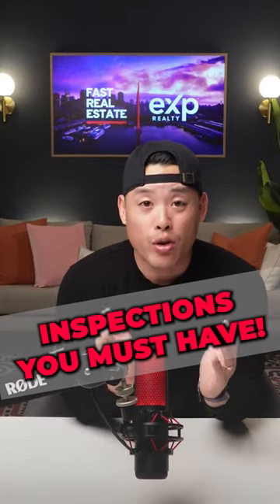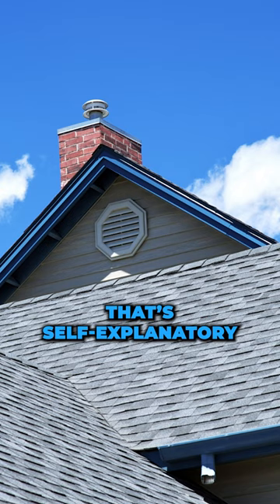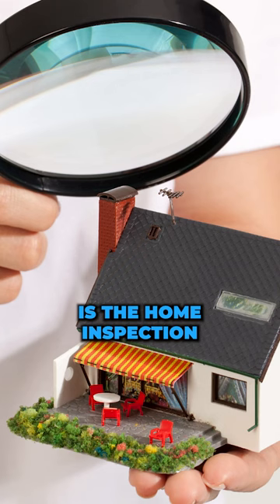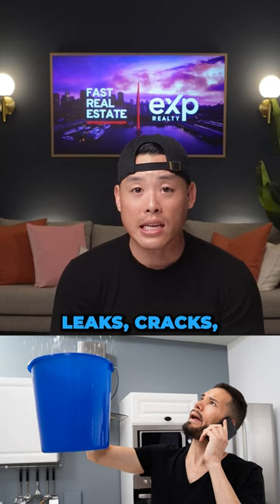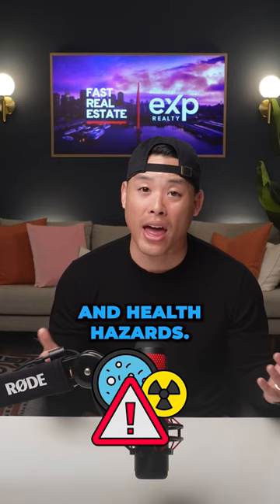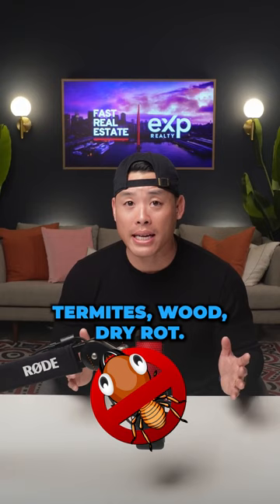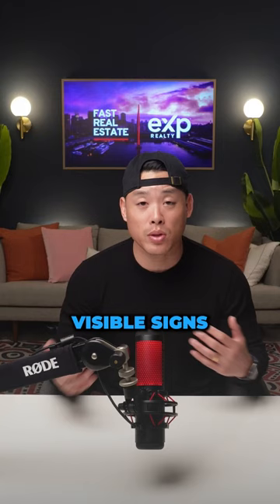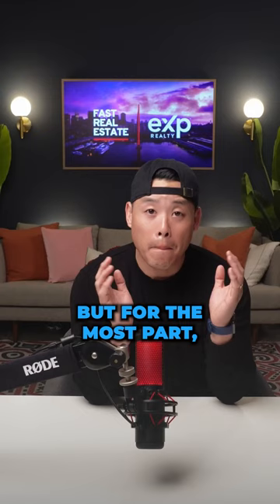THE 3 INSPECTIONS YOU MUST HAVE (Homebuying Tips!) | Peter Ly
In this video, we'll discuss the 3 essential inspections you must have when buying a home: roof inspection, home inspection, and termite inspection. These inspections are crucial to ensure the safety and quality of the property you are interested in buying. Peter Ly will explain what each inspection entails and why it's important. By the end of this video, you'll have a better understanding of what to expect during these inspections and how they can protect your investment in the long run. Don't skip out on these inspections - they could save you from costly repairs and headaches down the road.